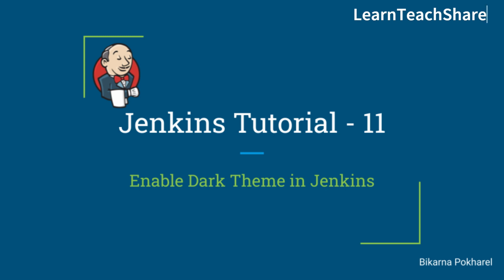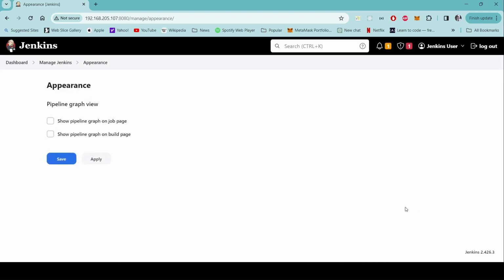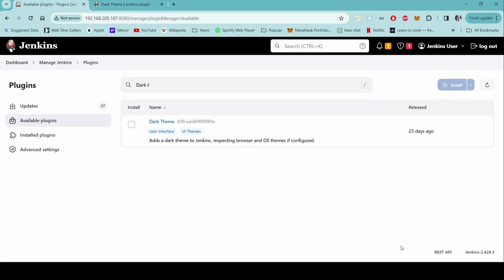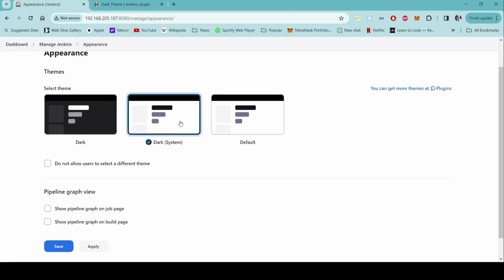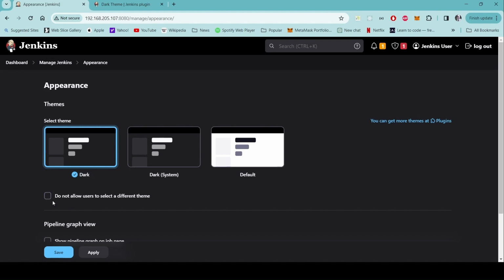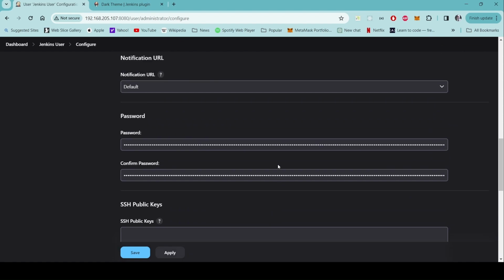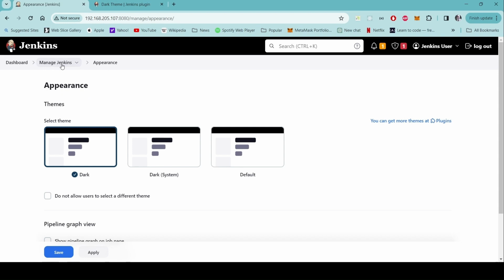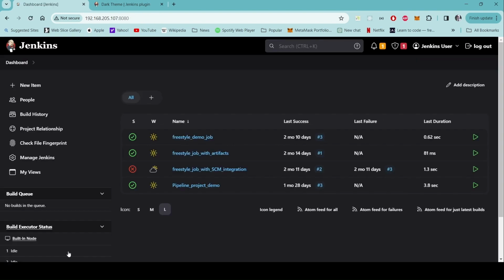Jenkins Tutorial 11 - Enable and Configure Dark Theme in Jenkins + troubleshooting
🚀 Jenkins Tutorial: Enable and Configure Dark Theme in Jenkins + troubleshooting🚀

📌 Video Description:
Welcome to LearnTeachShare! In this Jenkins video tutorial, we explore the process of enabling the Dark Theme in Jenkins. Learn how to apply Dark Theme and troubleshoot reverse proxy that prevents Dark Theme take effect in Jenkins.

📚 Key Points Covered:
1. Installing Dark Theme
2. Enabling Dark Theme
3. Configuring Dark Theme

📝 Conclusion:
Dark Theme is a plugin and its installation is straight-forward, however, sometimes some errors can prevent it to be enabled. This video tutorial attempts to help in such situation.